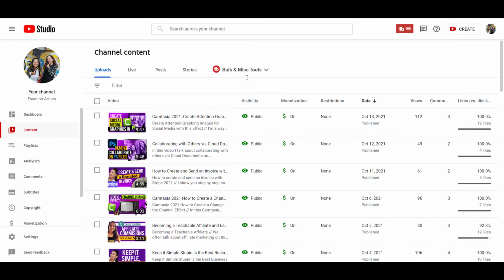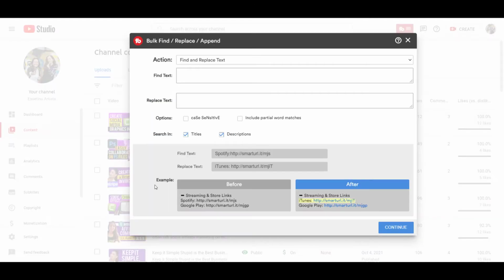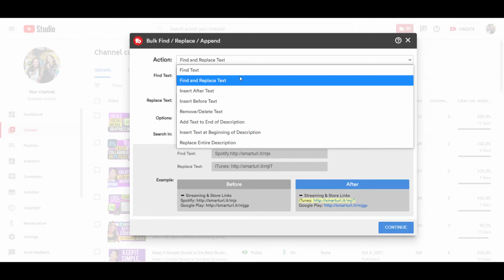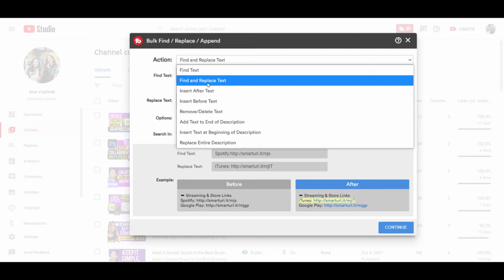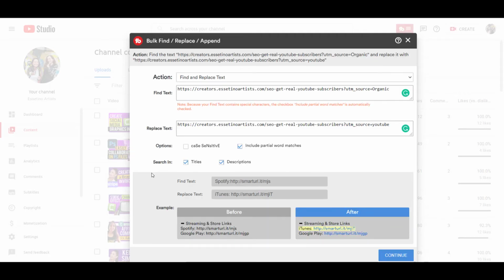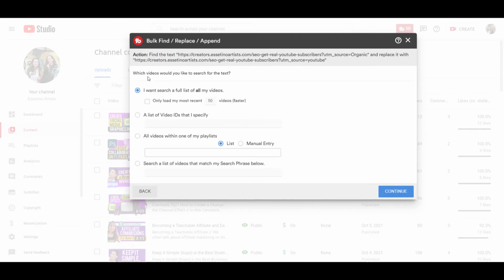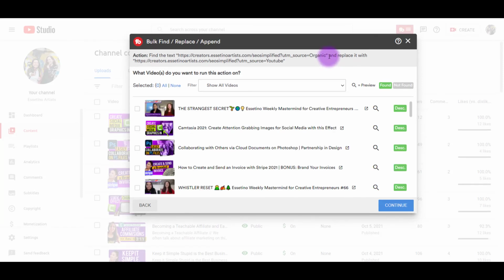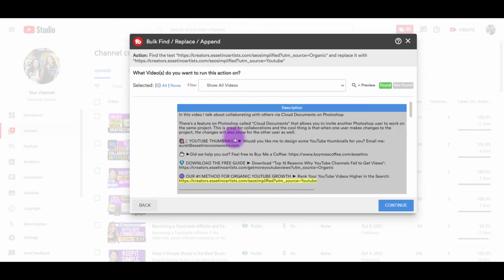I Edited 1350 Video Descriptions in MINUTES with Tubebuddy's Find and Replace Text Feature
Tubebuddy's Find and Replace Text Feature // We have over 1500 videos on our Youtube channel. I want to change a specific link in our Youtube descriptions. If I were to go into each one of our descriptions and change it manually, it could take a seriously long time maybe even up to a week!

With Tubebuddy's "find and replace text" feature I can do it in minutes.

✦ [Tools] We use Tubebuddy to Rank Our YouTube Videos (#1 Rated YouTube Tool for Channel Management & Growth)